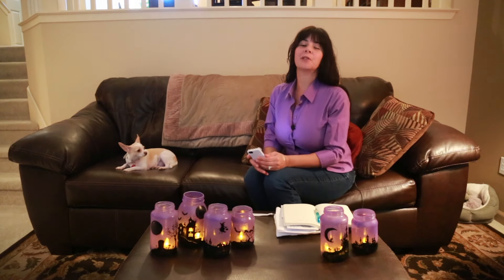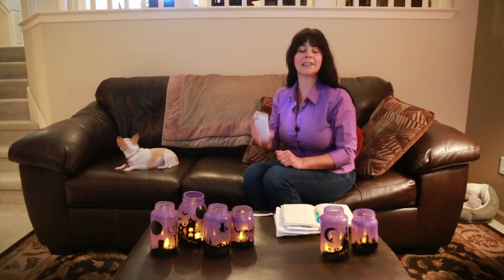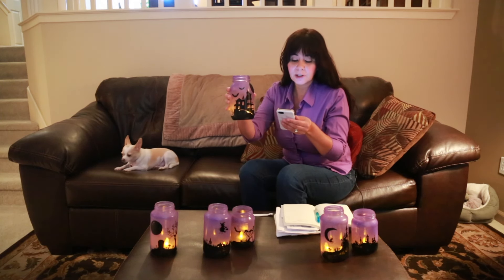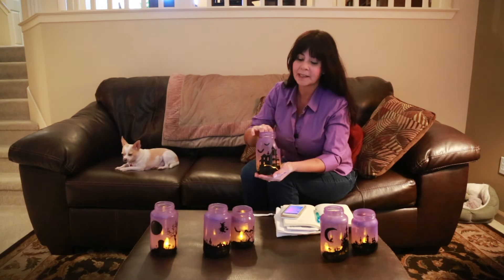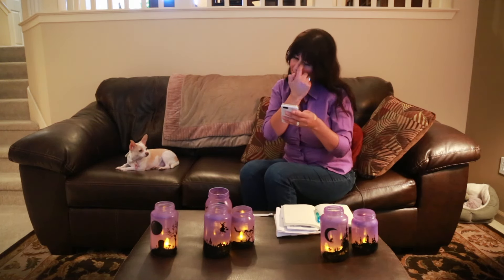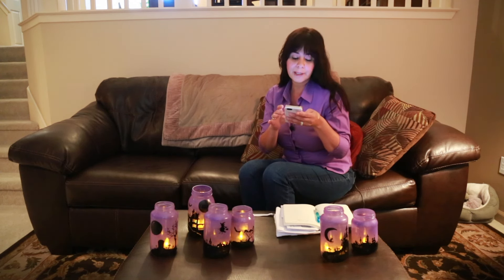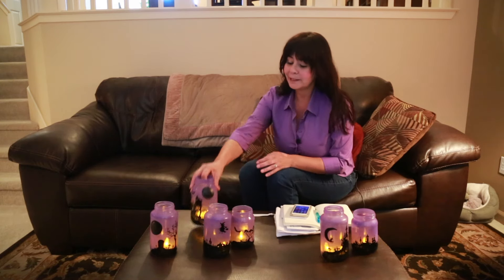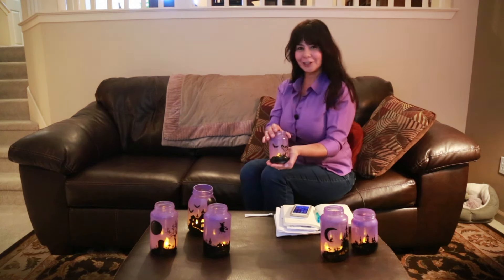Uzie's Reviewzies (Ep. 37 ) - Halloween Jars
Thought this would be perfect to get into the Halloween spirit! Can't wait to have these at our event.